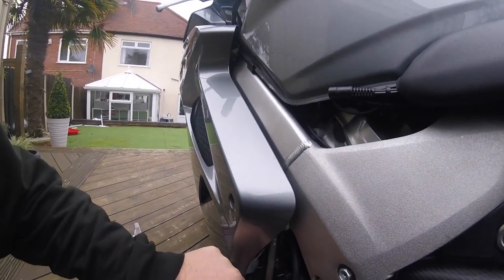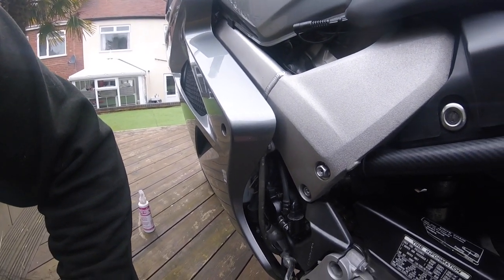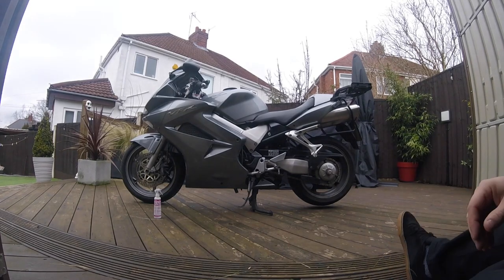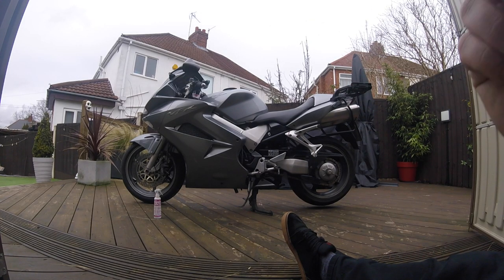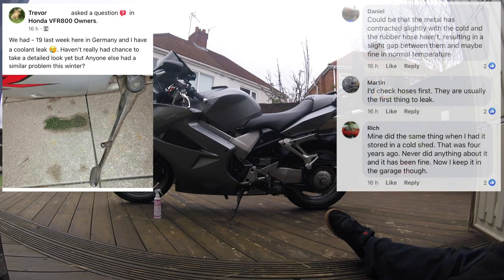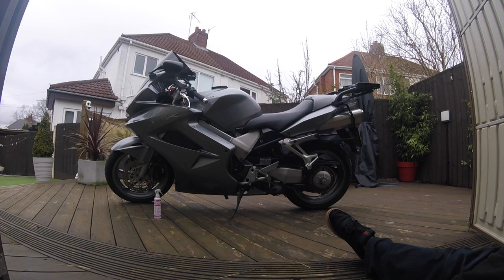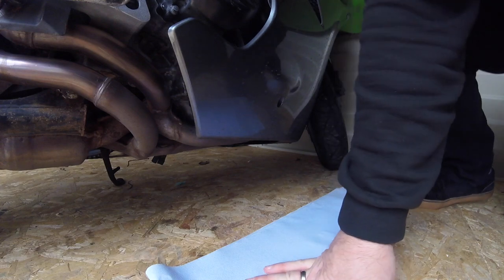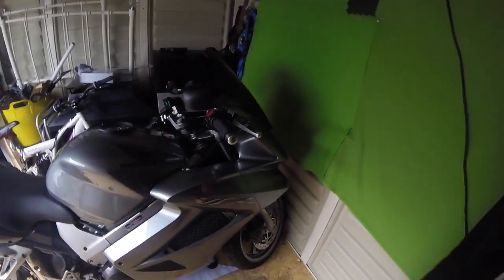Honda VFR800 Coolant Leak Mystery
My 2008 Honda VFR800 developed a coolant leak from being stored during the winter. Since using and testing the vehicle I can't trace where the leak has come from!